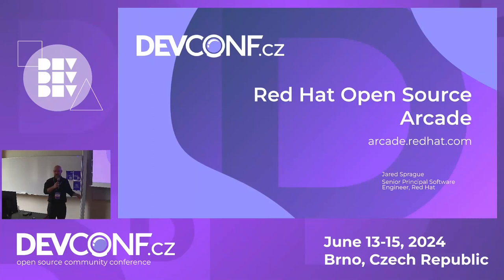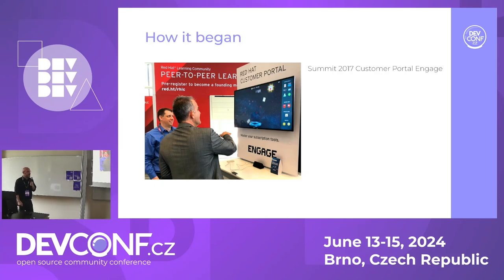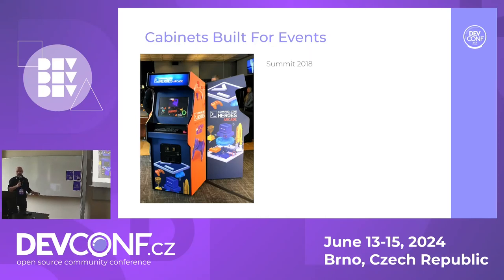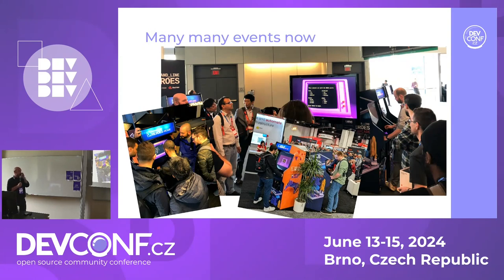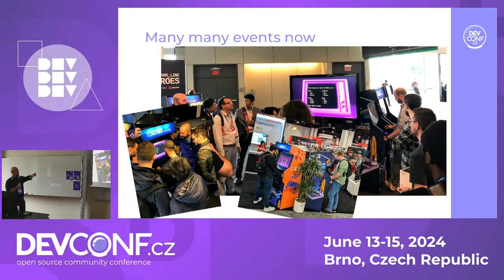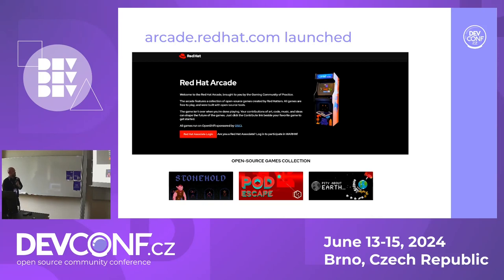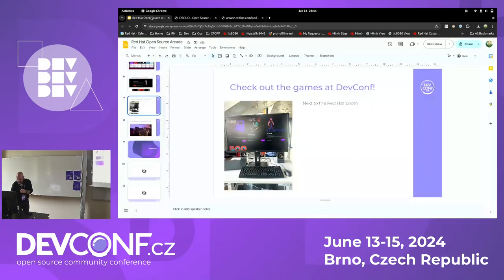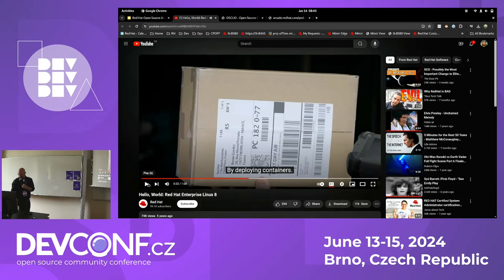No Quarters Needed - Red Hat Open Source Arcade - DevConf.CZ 2024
Speaker(s): Jared Sprague

Join Jared Sprague co-creator of the Red Hat Open Source Arcade as he explores the creation of, arcade.redhat.com, showcasing games crafted with all open source tools. We'll delve into the making of each game, uncovering the latest tools and technologies used in their development. Additionally, we'll examine the state of open source game development tools for all aspects of game development such as engines, graphics, and audio. After the presentation play the games for yourself during the event at the Open Source Arcade station!